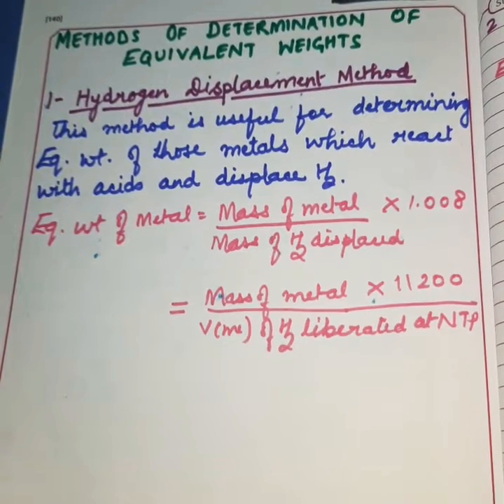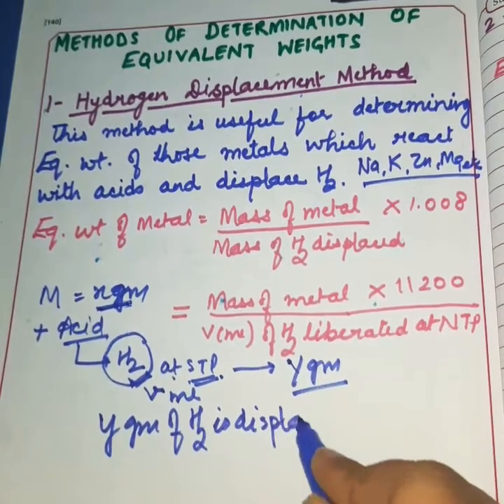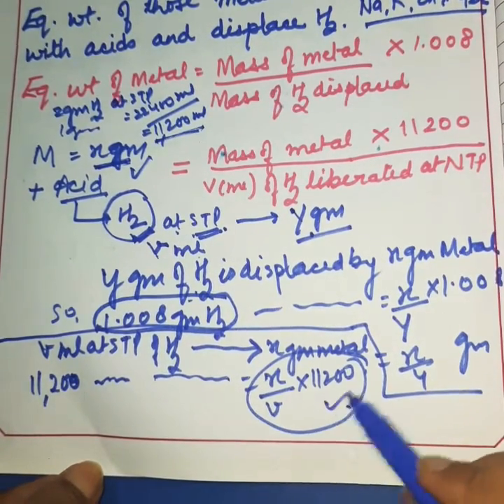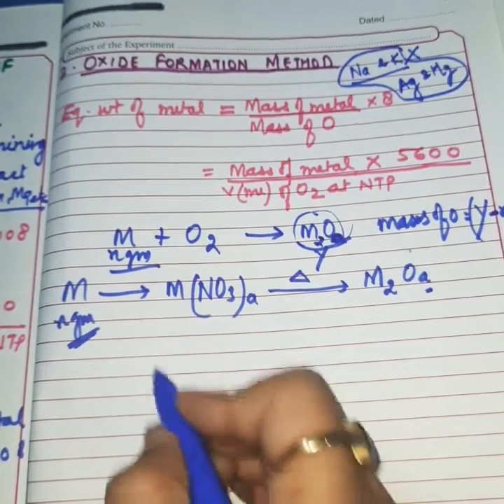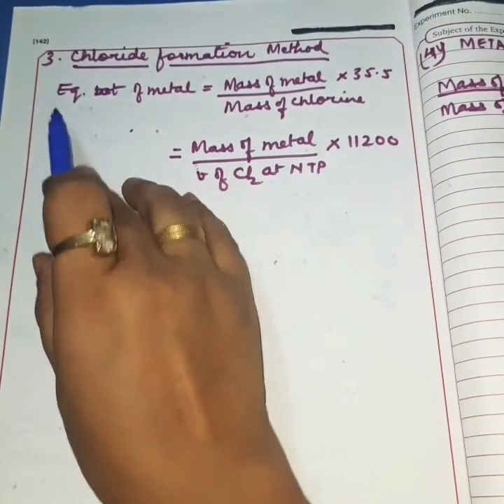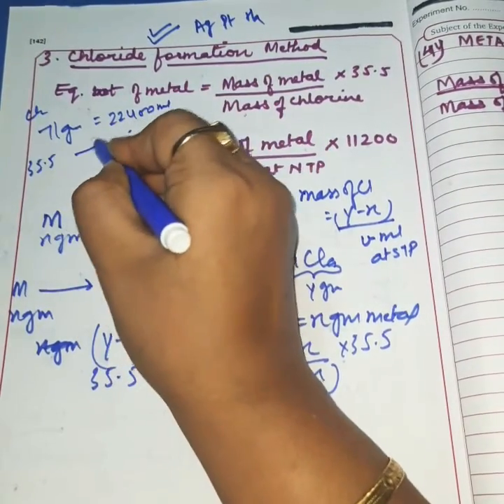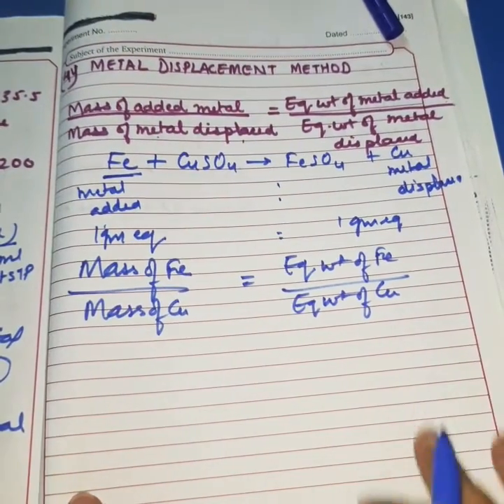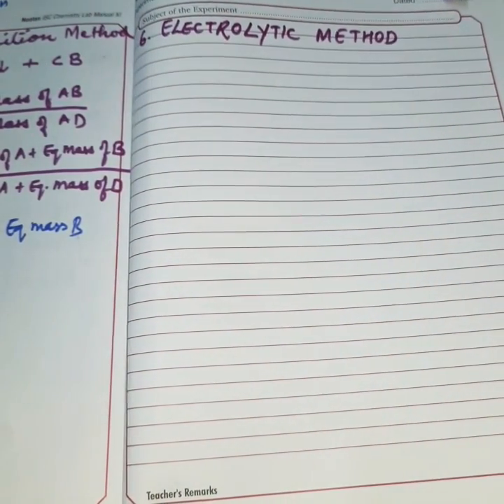Some important methods to calculate Equivalent Weight of Metals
Watch this video to understand how to calculate equivalent weight of metals using different methods like Hydrogen Displacement Method, Oxide Formation Method,  Chloride Formation Method, Metal Displacement Method and Double Decomposition Method.